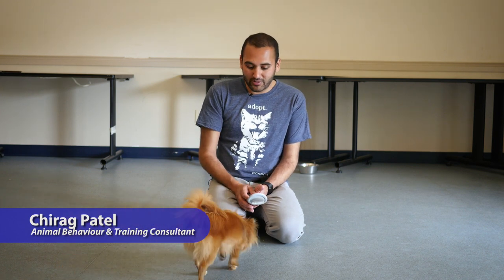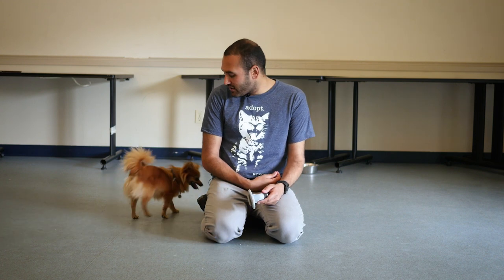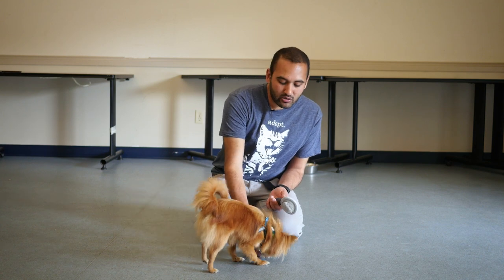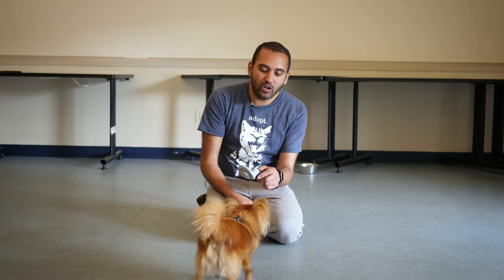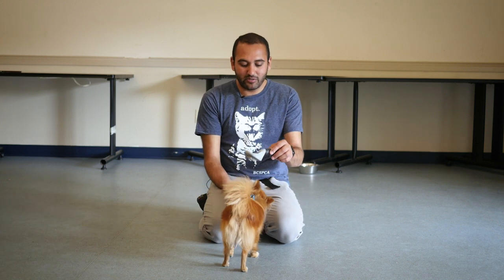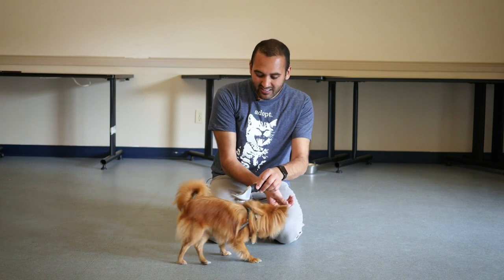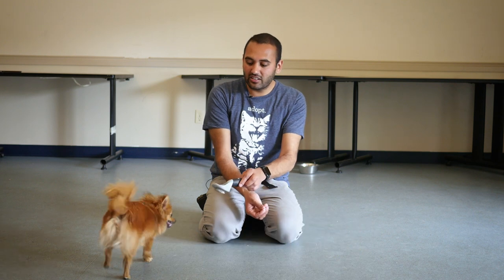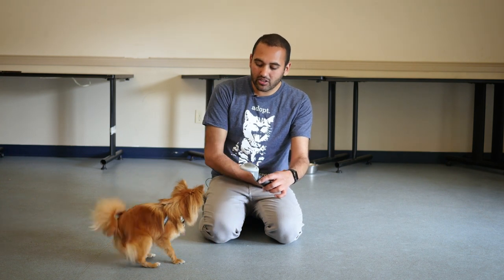Tip Tuesday: Dogs Who Dislike Being Brushed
Dogs don’t always like to be brushed – and that’s OK. By respecting their wishes and not forcing it, and by rewarding them with treats or their regular kibble (lunch/dinner) when they come even when there’s a brush around, you can help build a positive association with the brush. Find out more tips with animal behaviour and training consultant Chirag Patel.